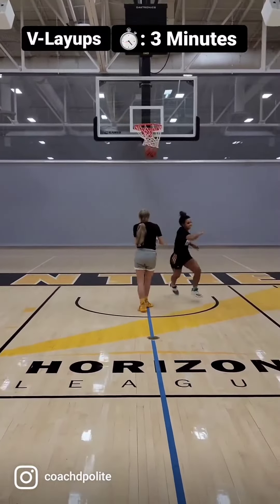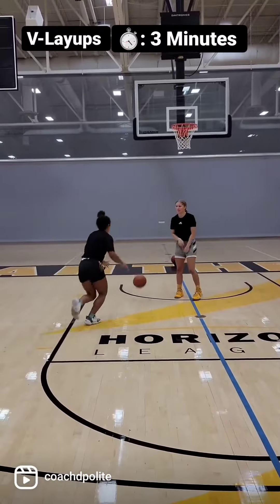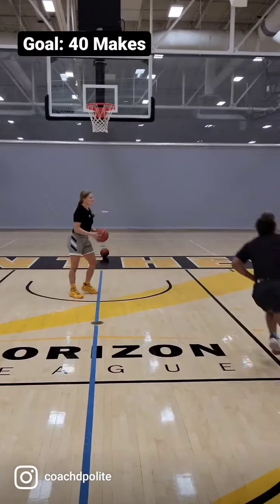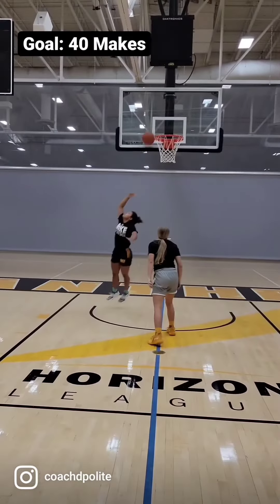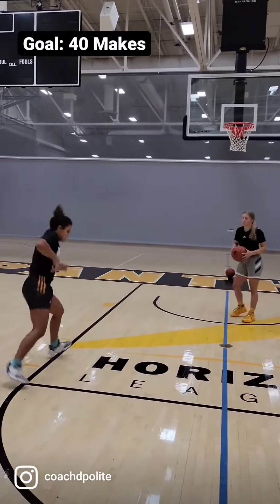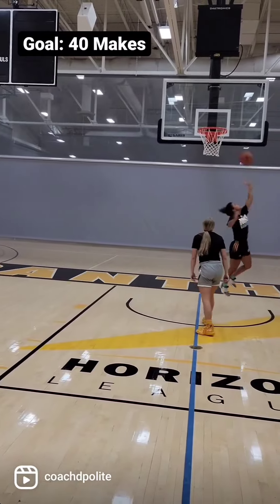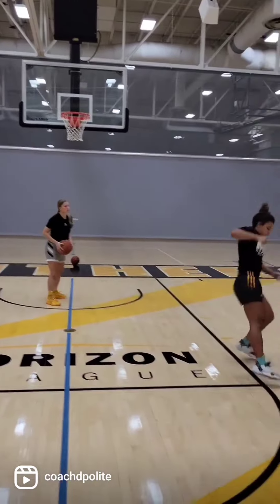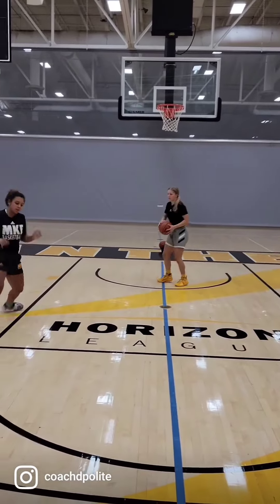Basketball Finishing Test: V-Layups (Finishing & Conditioning Drill)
V-Layups!

🏀 3 minutes on the clock
🏀 Goal is to make 40 layups
🏀 Must make ten before moving to the next finish
🏀 Finishes:
 1. Overhand, 2. Underhand, 3. Power w/ Instep, 4. Reverse

Great for conditioning!